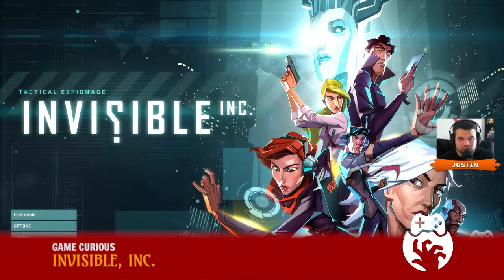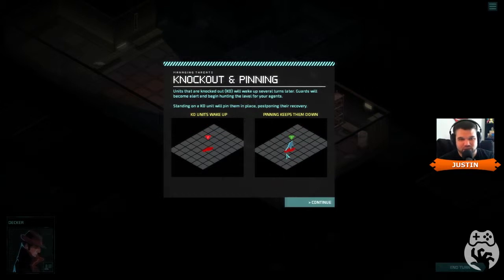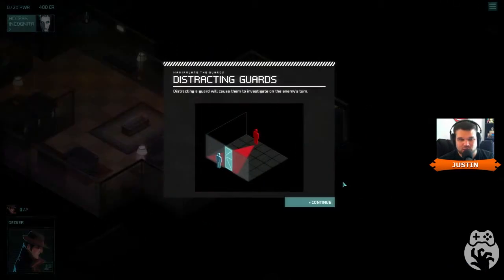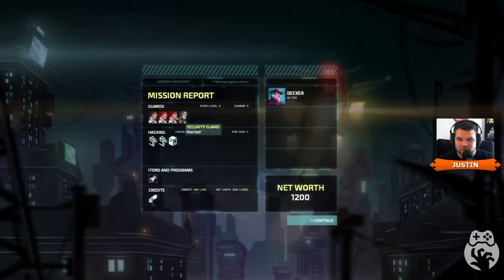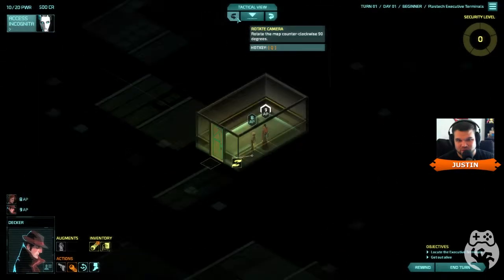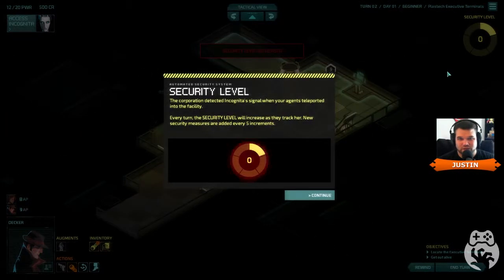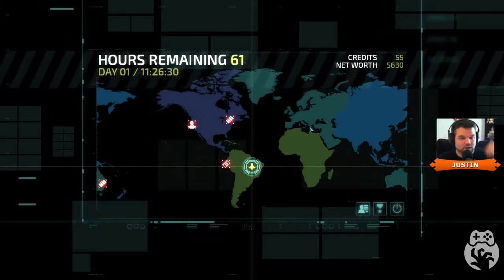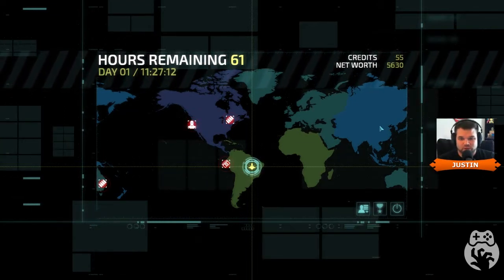Game Curious Invisible, Inc. - Not Impossible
Someone needs to spy on Klei Entertainment because I think they may have conquered another genre. Invisible, Inc. is intuitive, sneaky, and stylish. I got so caught up in the missions unfolding before me that I forgot I had time to think through my moves. The last thing I expect from a strategy title is for it to feel so fast and fluid that I make mistakes like I am playing an action game. Of course Klei thought of that, too, and threw in a rewind button for terrible spies like me.